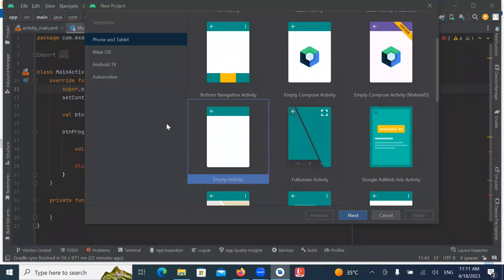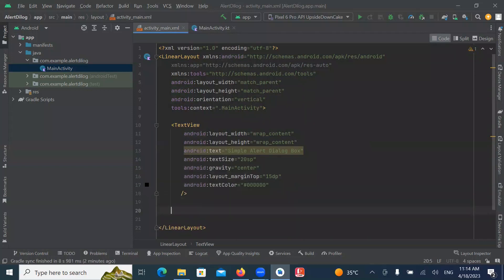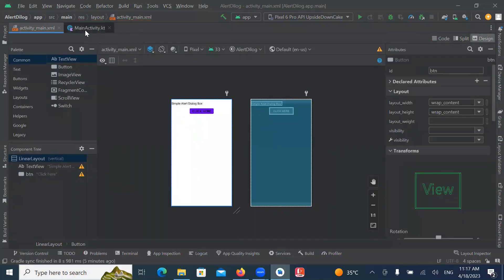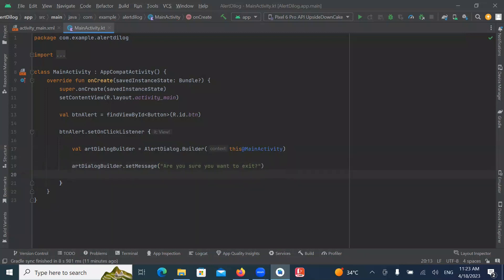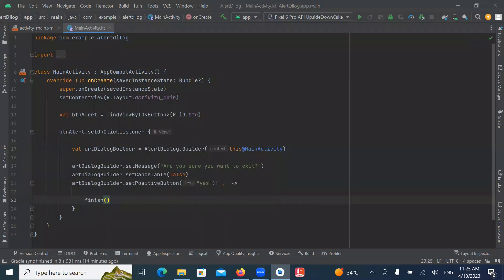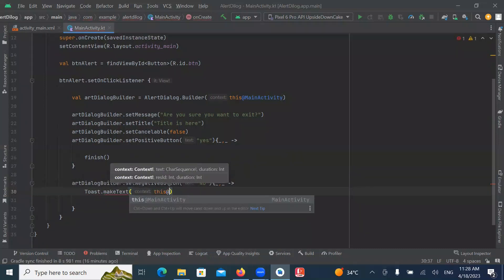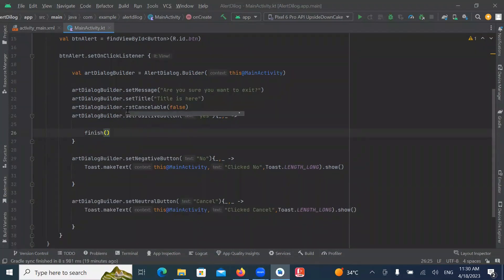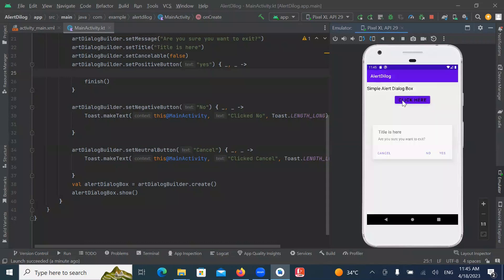Alert Dialog Box in Android using Kotlin | Android Studio Tutorial - Quick + Easy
In this video, you will learn how to create Alert Dialog Box in Android using Kotlin.